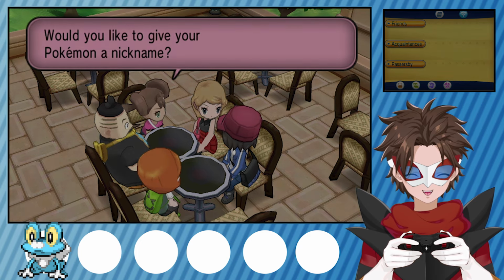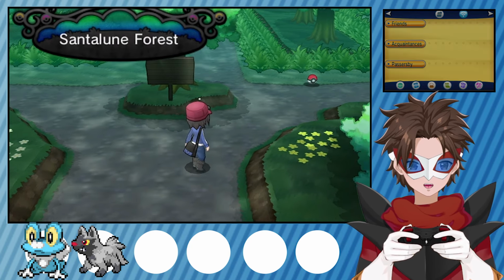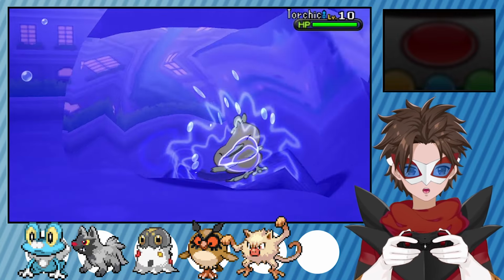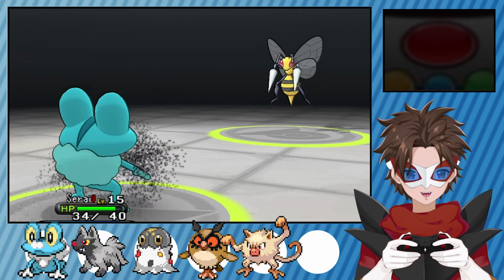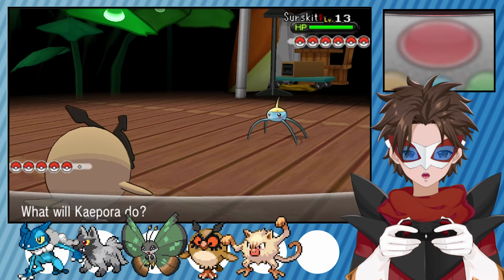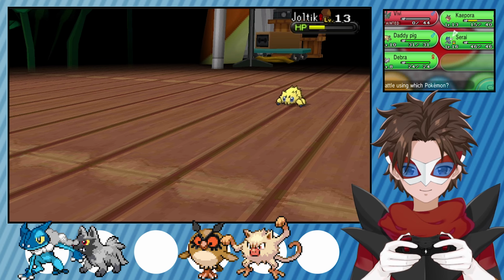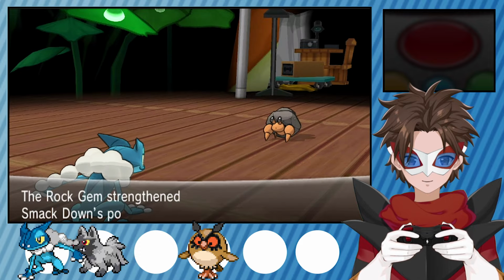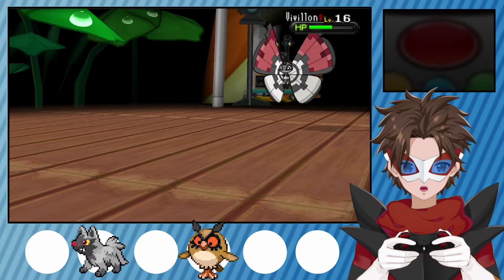POKEMON ETERNAL X NUZLOCKE